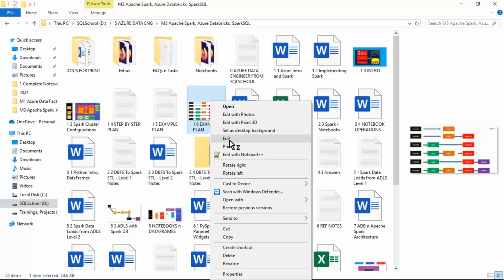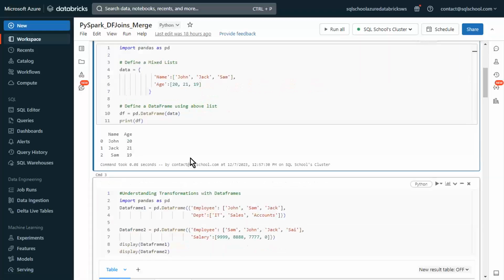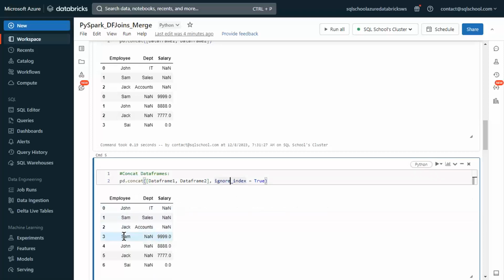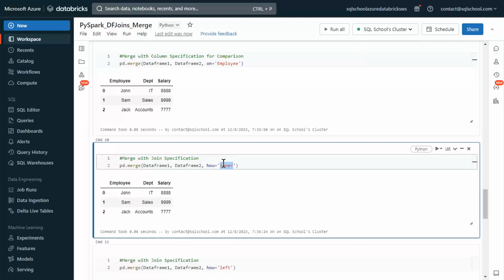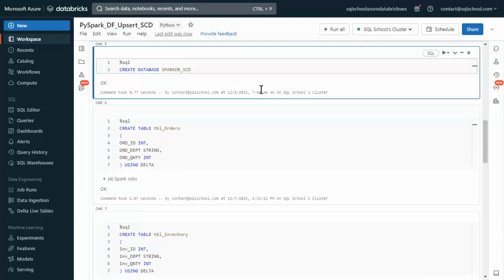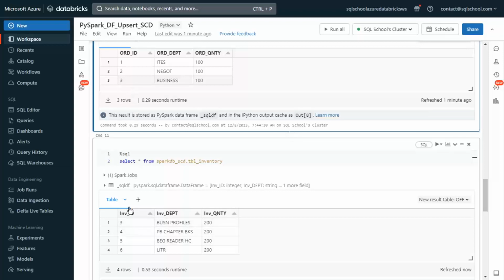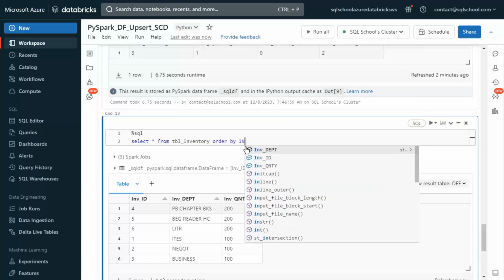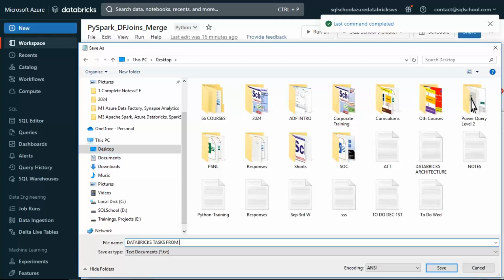Pyspark DataFrames, Merge and Data Delta | Azure Data Engineer Training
This video talks about:
1. How to create Dataframes in Python & PySpark?
2. How to Combine Dataframes in PySpark?
3. How to Merge Dataframes in PySpark?
4. How to implement SCD in Pyspark?

This video is a part of our Azure Data Engineer Course.